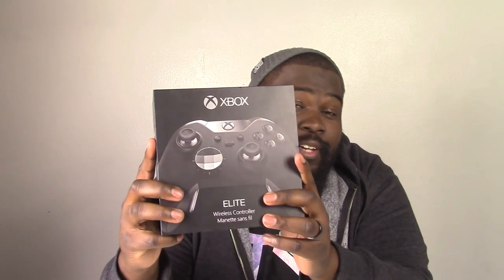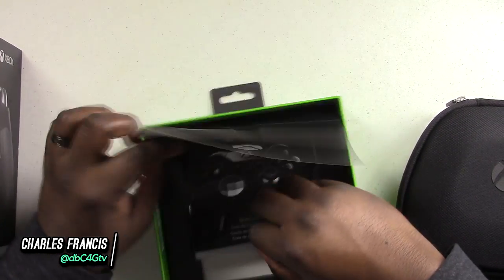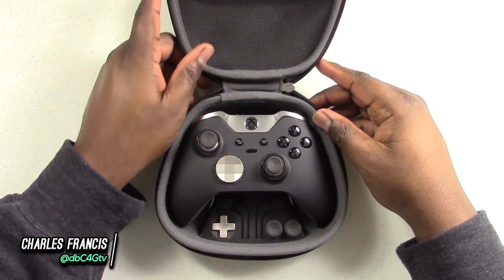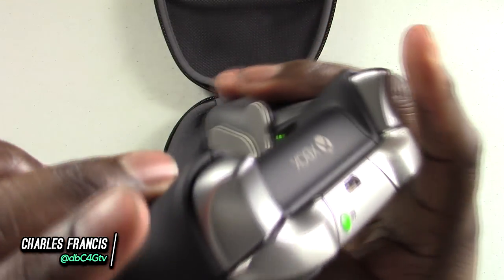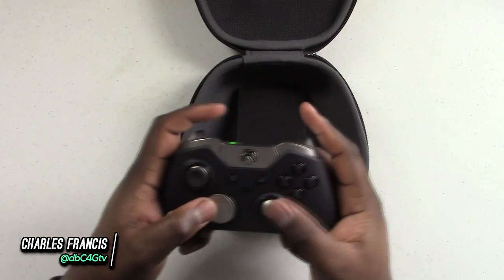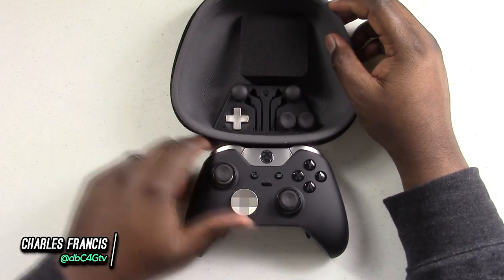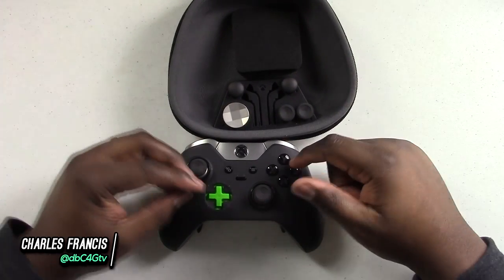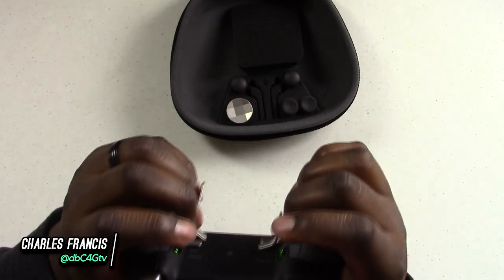Xbox One Elite Controller Unboxing & Controller Collection Sneak Peak!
In this Video, Watch as I Unbox Microsoft's Xbox One Elite Wireless Controller! Plus, Check out a Sneak Peak of my new Controller Collection!

▶▶ Check me out on the FlyGeek Radio Podcast ◀◀

FlyGeek Radio is your weekly source for discussion on technology's biggest topics. Join hosts Matt Adams and Charles Francis as they explore the latest in technology.